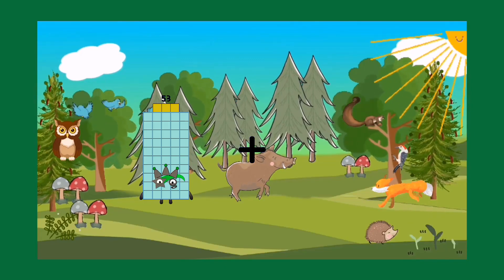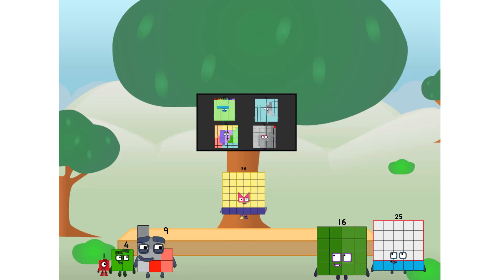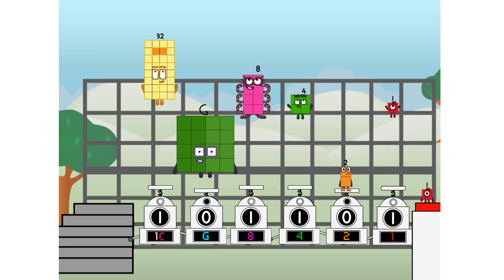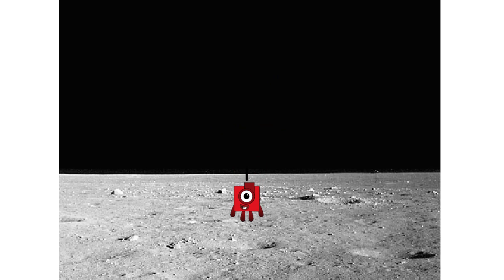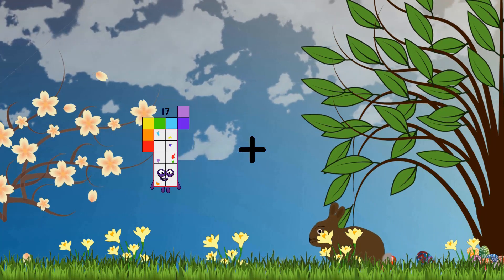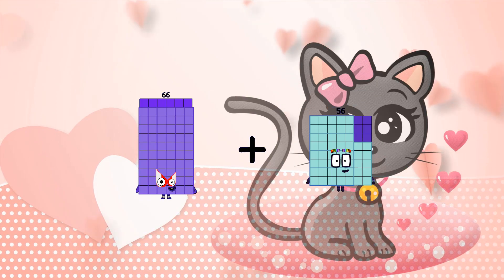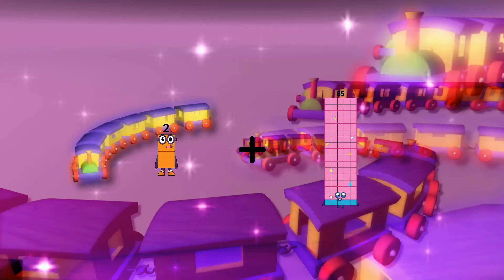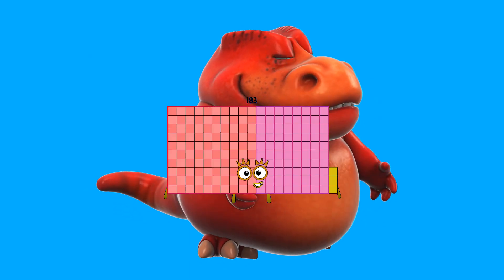Numberblocks Math: Undecimalblocks Square on the Moon | Numberblocks Step Squad | LEVEL 2 | #25